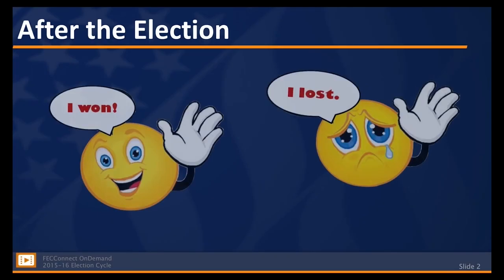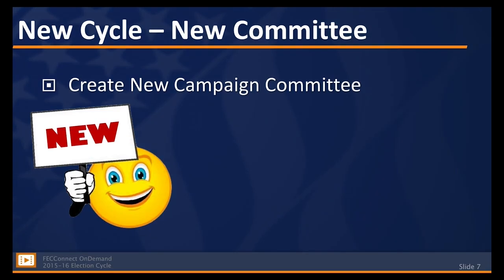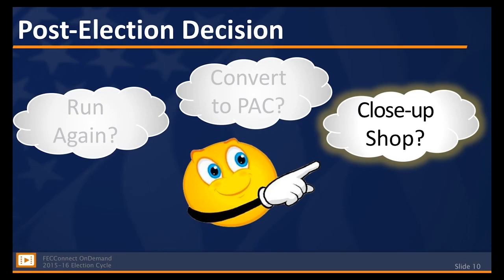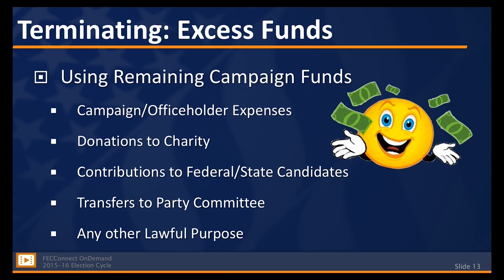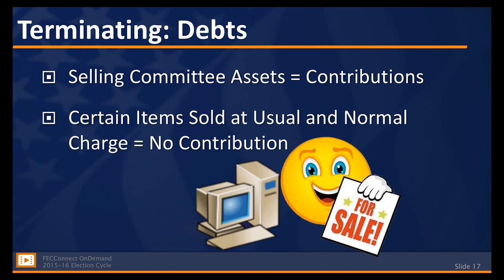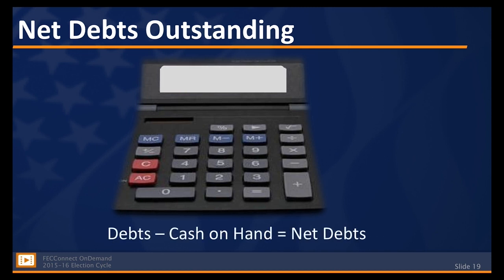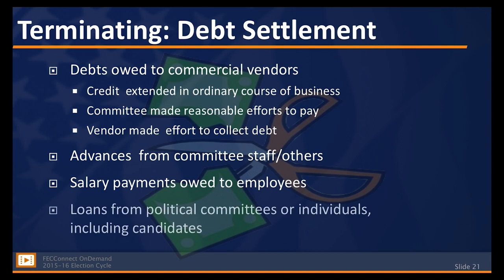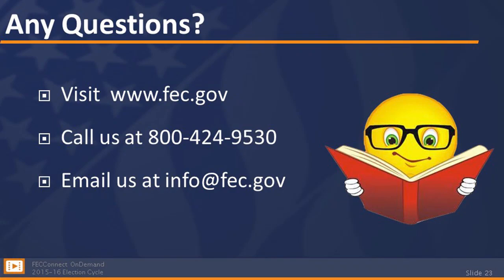Winding Down the Campaign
Win or lose, a candidate has decisions to make after the election: should I prepare to run again, convert my committee to a PAC or terminate? This video walks you through your options.